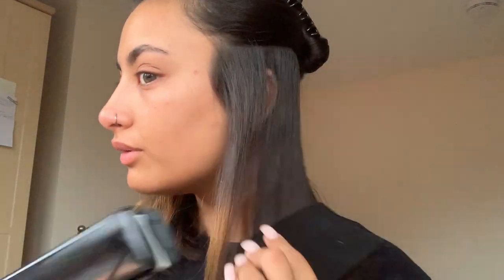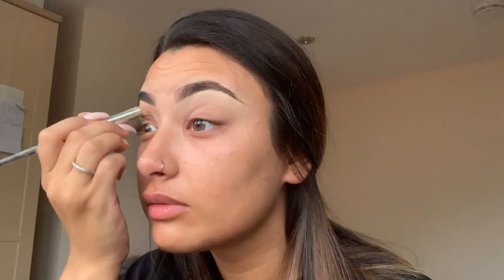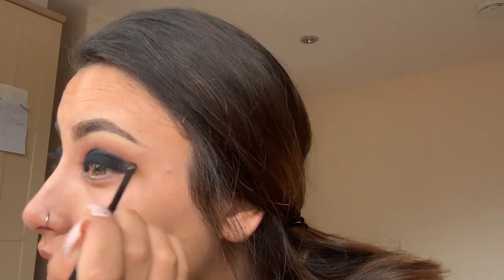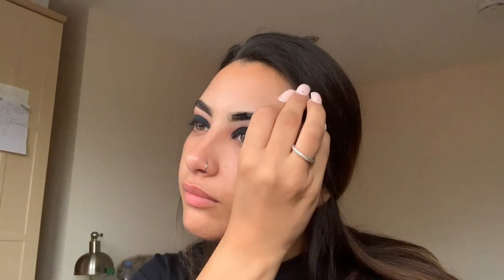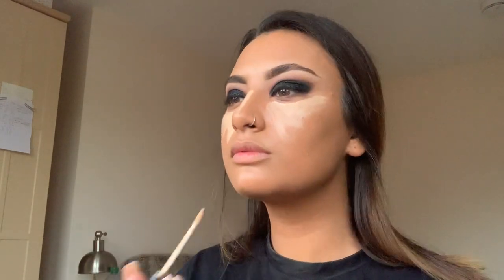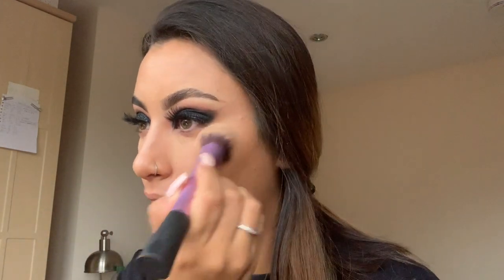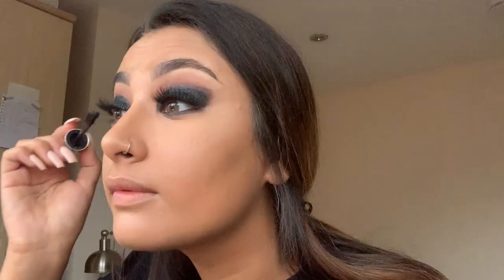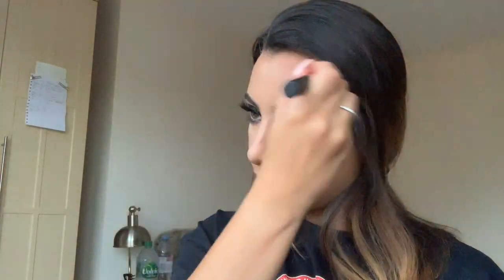GRWM / FULL GLAM SMOKEY TUTORIAL | MAISEY RADFORD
HEYYYYYYY
Get ready with me !!! todays video is a super glam smokey look created as I had a super busy day so needed to extra FEIRCE !

THANKS SOOOO MUCH FOR WATCHING
M X